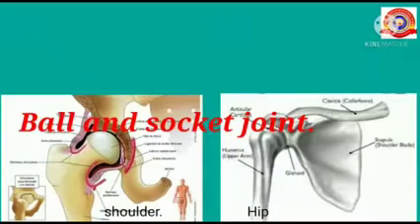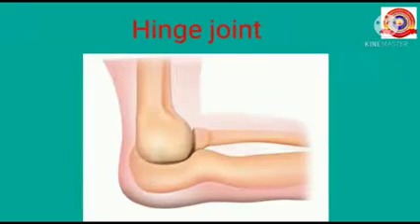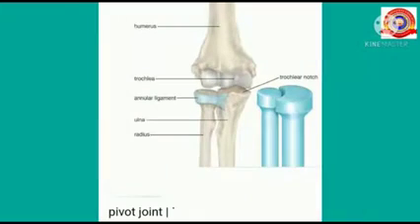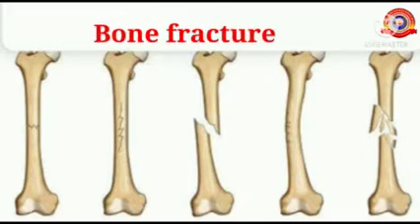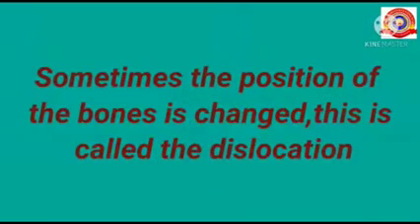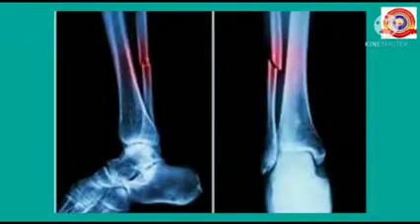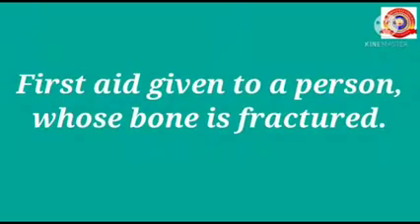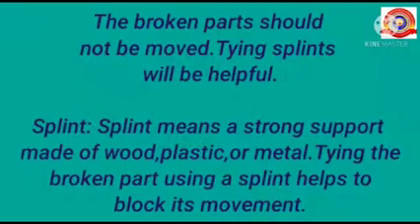Standard 6 Basic Science Chapter 10 Part 3 For Shape and Strength